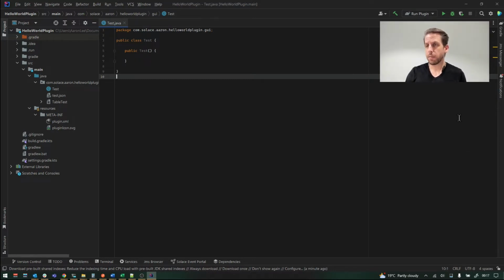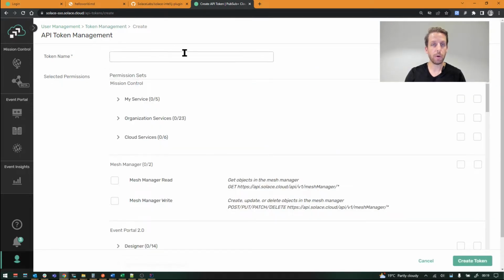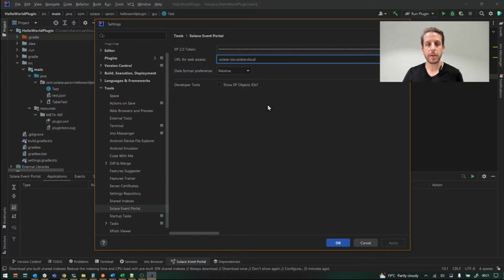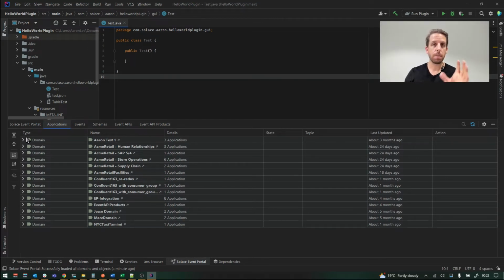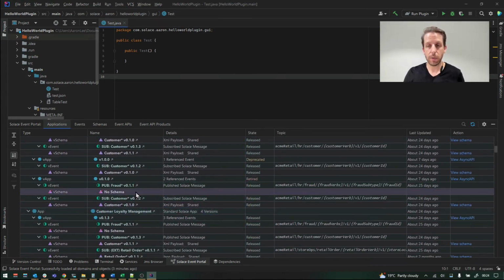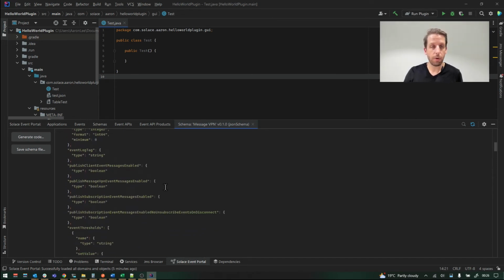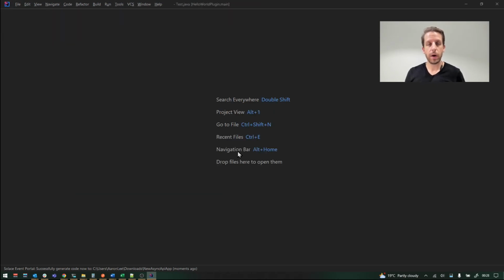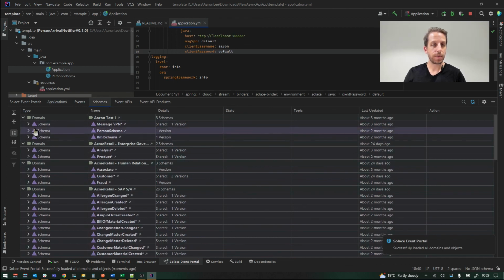Solace PubSub+ Event Portal 2.0 Integration - IntelliJ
Solace developer advocate Aaron Lee demonstrates the plugin for IntelliJ IDEA for accessing the PubSub+ Event Portal.

00:00 Introduction
00:55 - Install the IntelliJ Plugin
01:55 - Get an Event Portal API Token
04:25 - How to use & navigate the plugin to view Event Portal data
09:50 - View AsyncAPI file
10:25 - AsyncAPI Code Generation